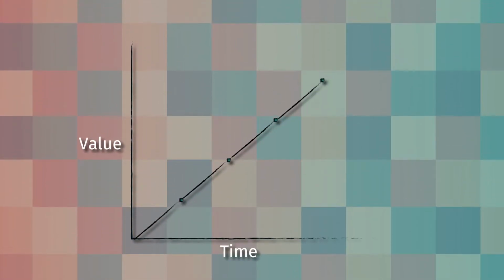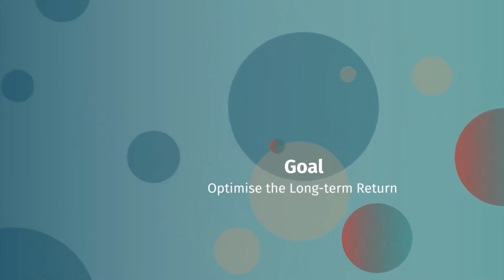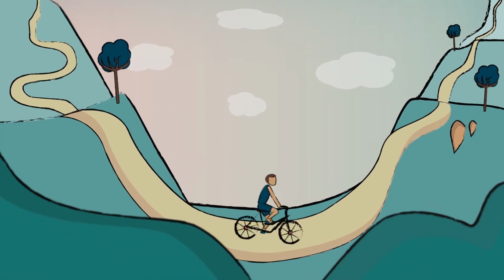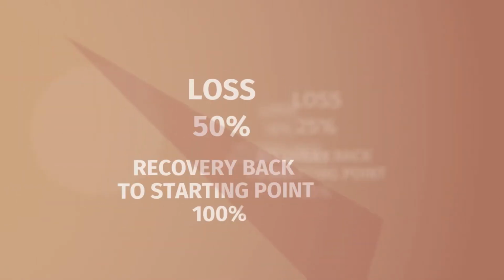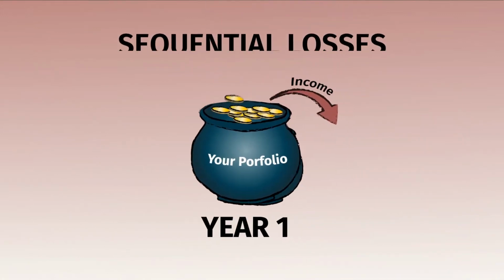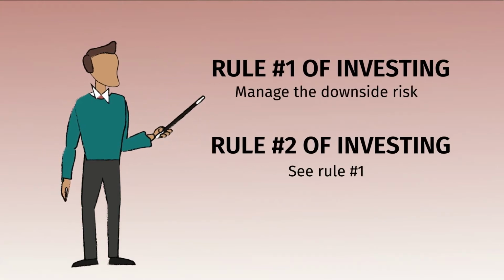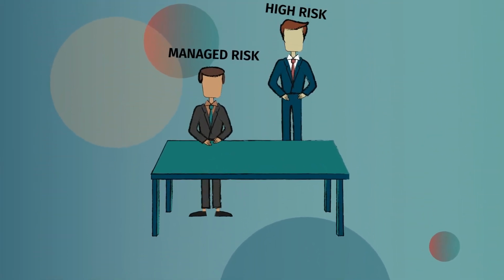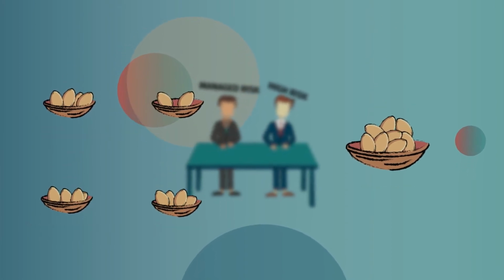The Importance of Asset Allocation and Diversification in Everyday Investing